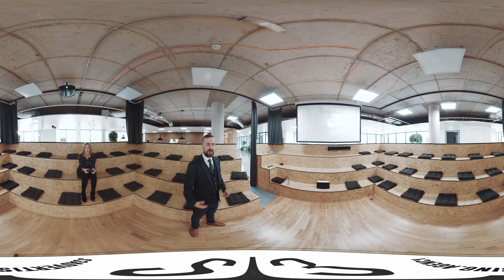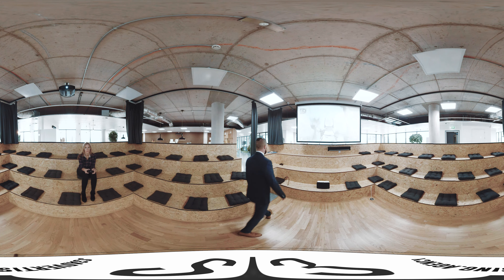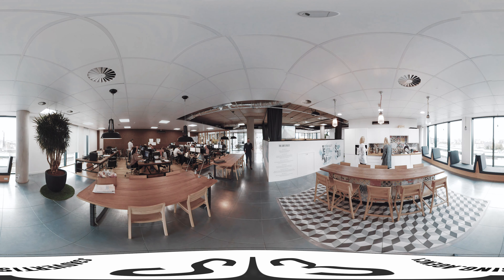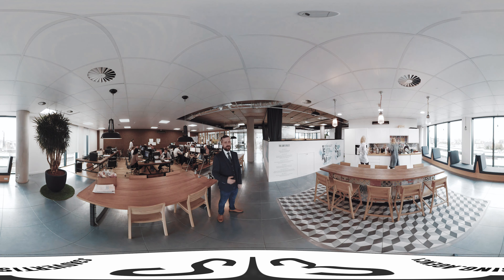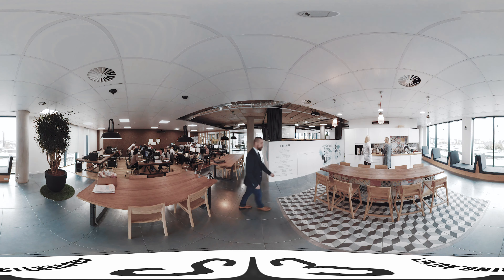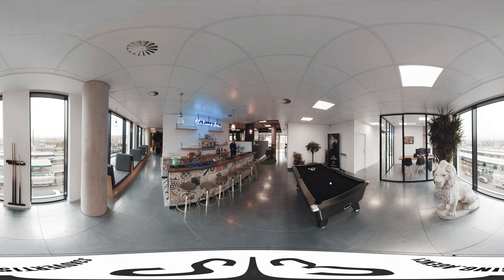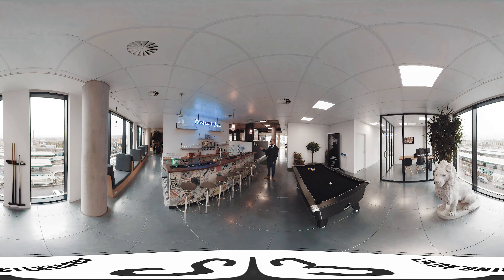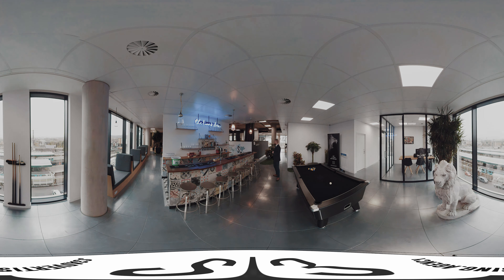The Lion's Den @ One Central Square - 360° Video Tour - S3 Advertising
A unique, 360° tour of our office, The Lion's Den, which was recently voted the UK's second coolest!